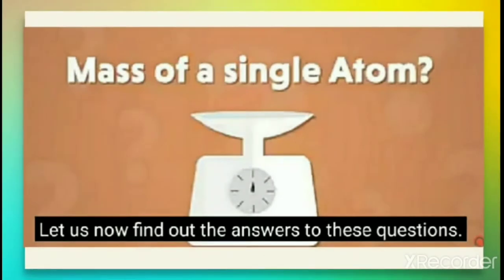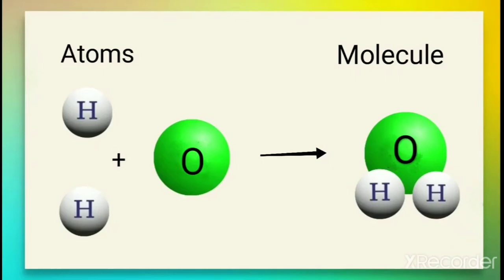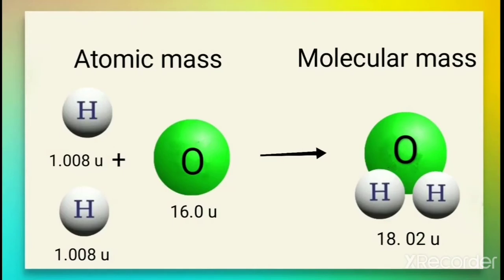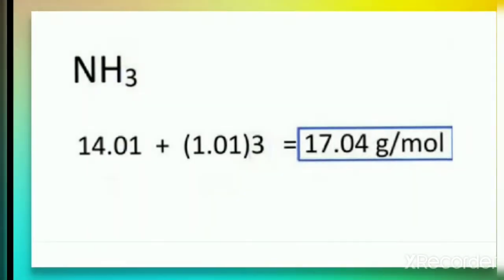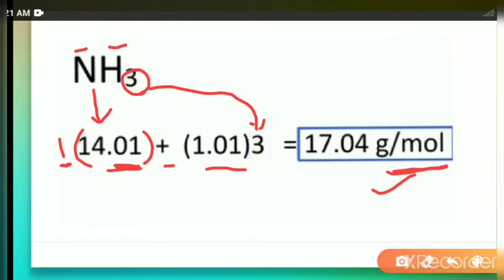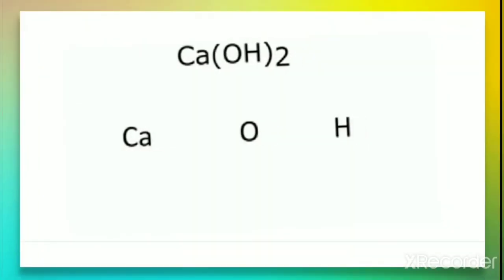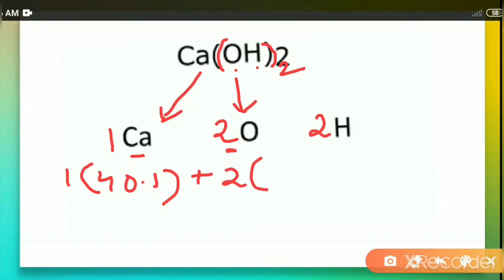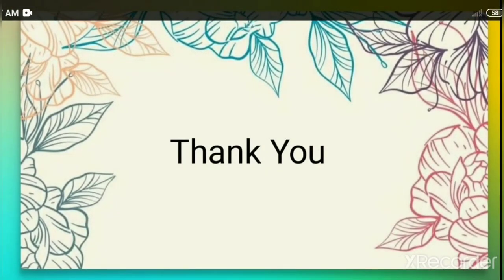Molecular Mass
Some Basic Concepts of Chemistry, 11std, CBSE